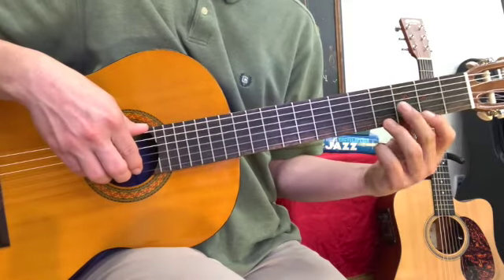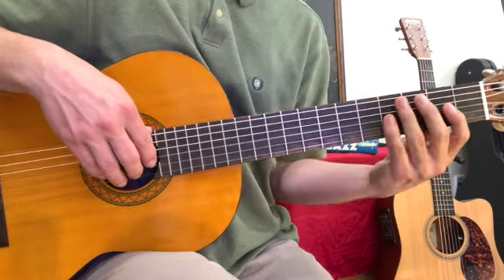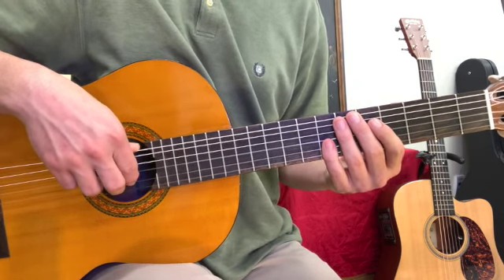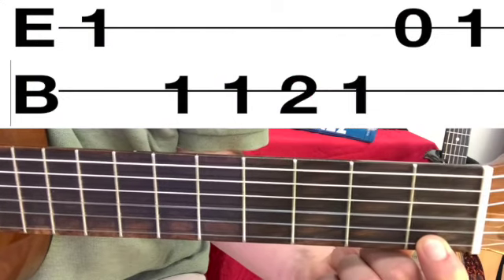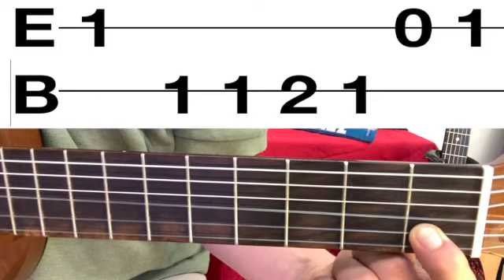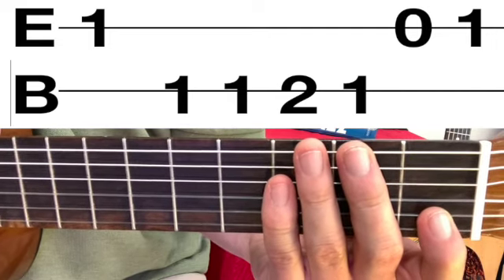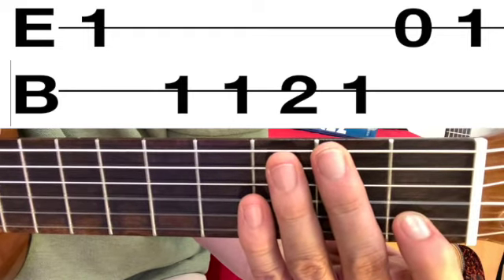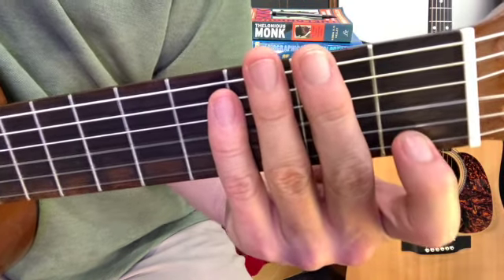Shave Haircut (7)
This video is about Shave Haircut 7